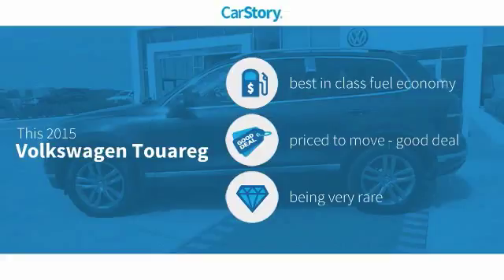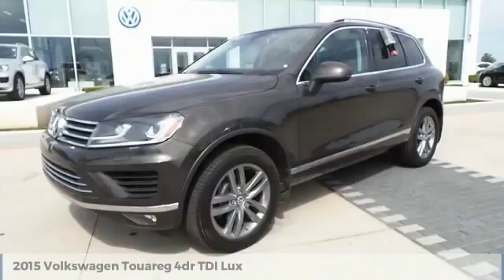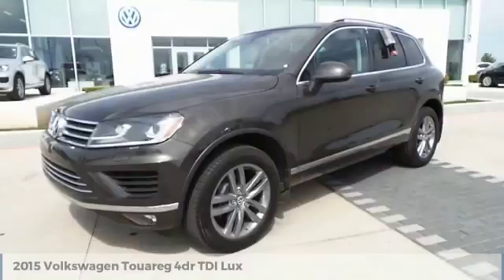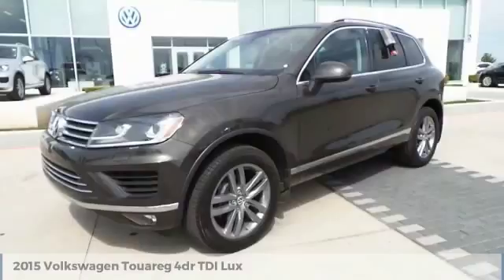2015 Volkswagen Touareg Amarillo Texas 51842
2015 Volkswagen Touareg 4dr TDI Lux

Street Volkswagen
8707 Pilgrim Drive

NOTITLE